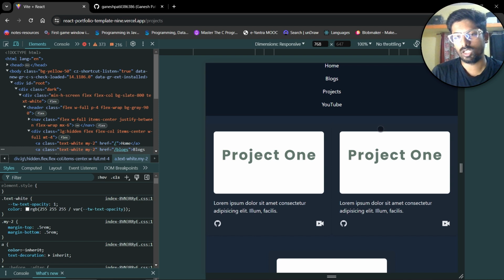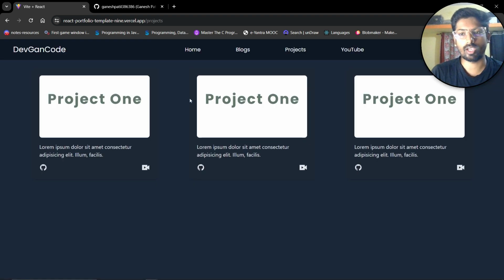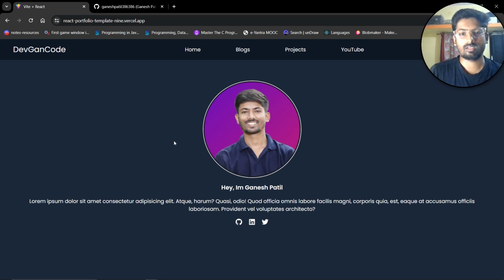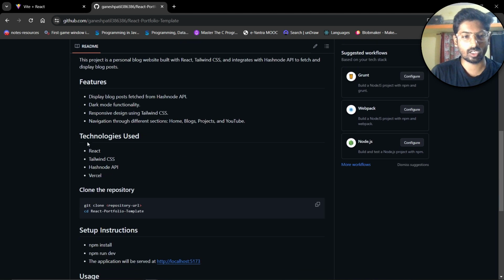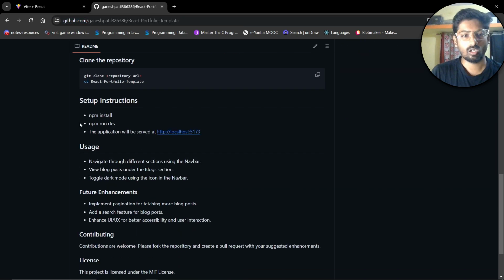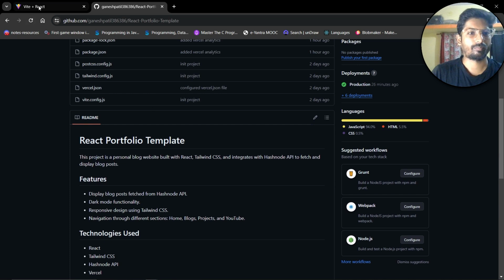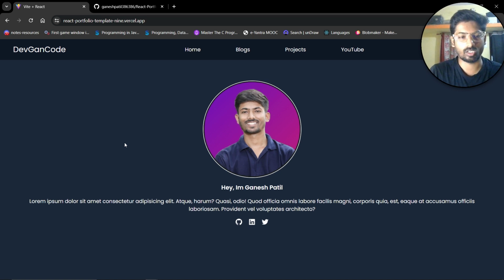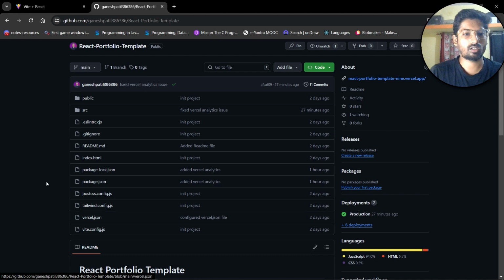React Portfolio Template 🔥 | React Tailwind CSS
Support to the Channel ✨